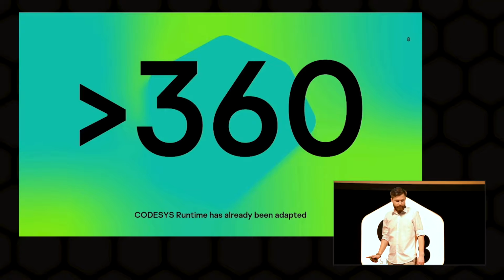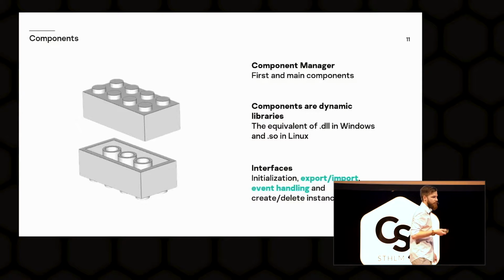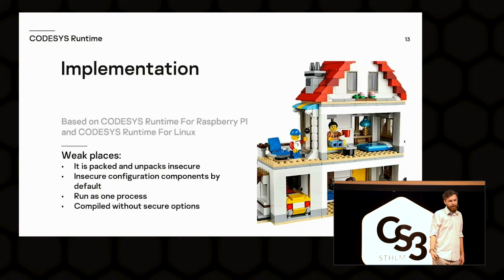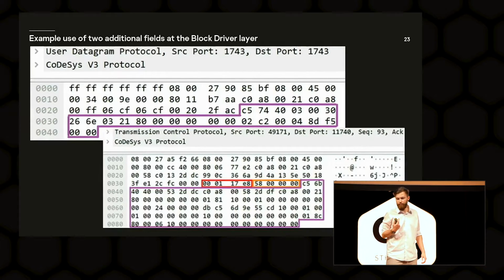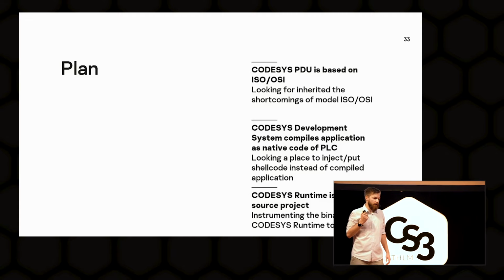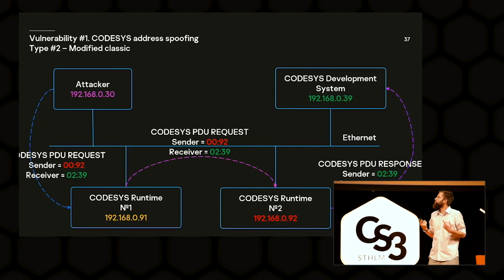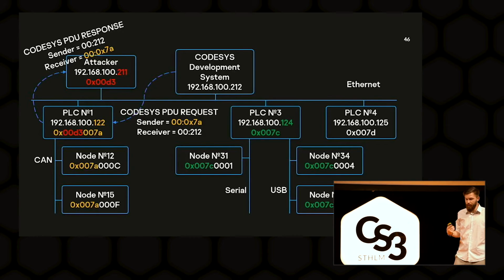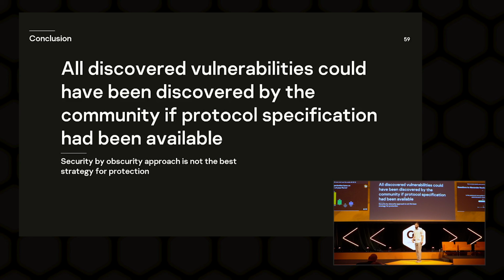Alexander Nochvay - The fall of CODESYS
Alexander Nochvay from Kaspersky talks about The fall of CODESYS at CS3STHLM 2019.

Presentation from the 6th Stockholm international summit on Cyber Security in SCADA and Industrial Control Systems, Stockholm, Sweden, 21–24 October 2019.